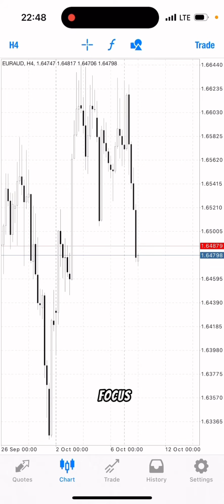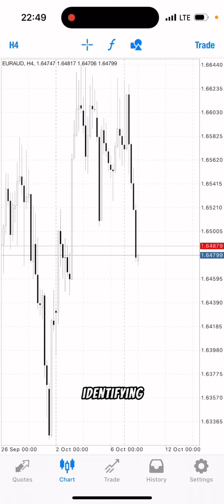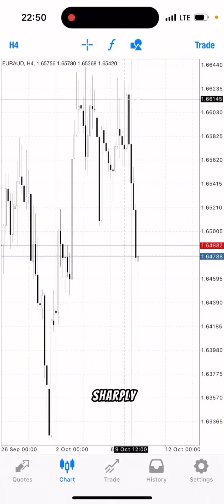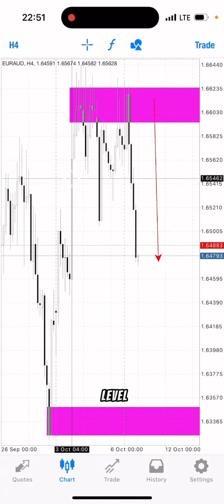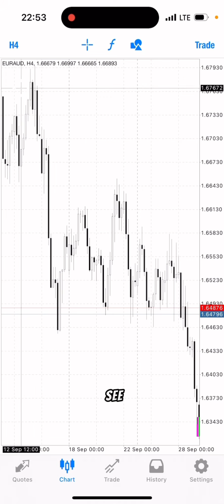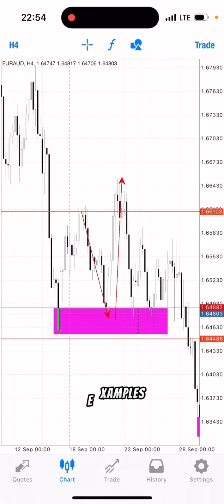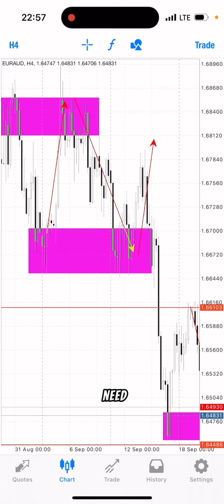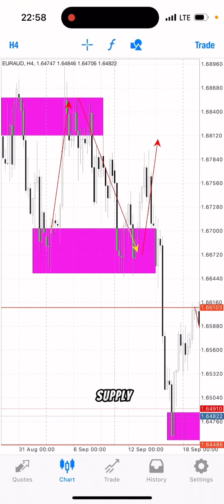Supply and Demand Trading Strategy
Supply and demand are the very determinants of price - any price. This applies to everything from your local farmers market, to a rare, one of a kind jewel, to the foreign exchange market. Traders that understand the dynamics of demand and supply are better equipped to understand current and future price movements in the forex market.

Supply and demand zones are observable areas on a forex chart where price has approached many times in the past. Unlike lines of support and resistance, these resemble zones more closely than precise lines.

Here are the brokers i use
Trade with them to enjoy low spread 😊

Hanko

FBs